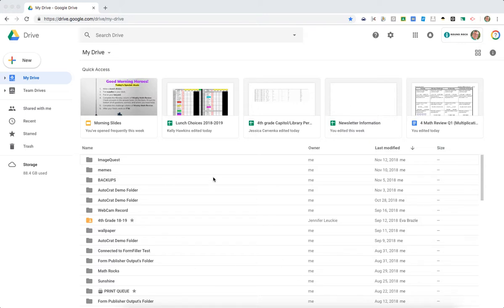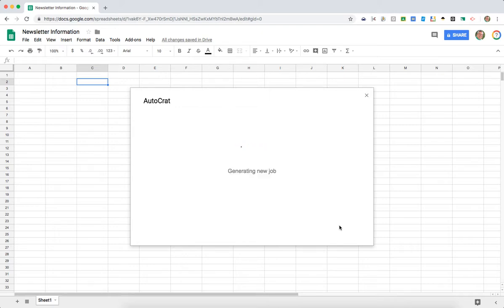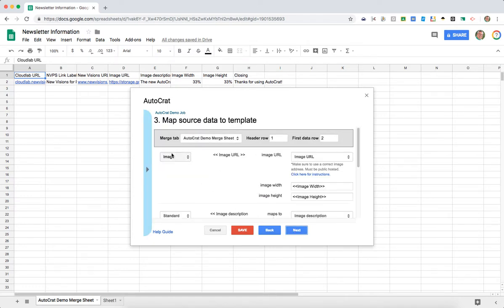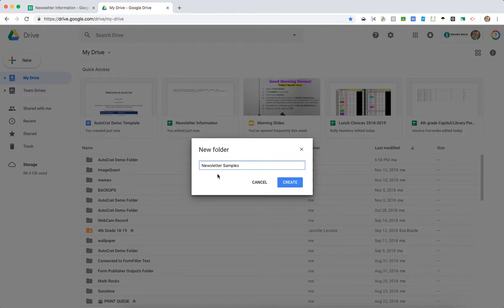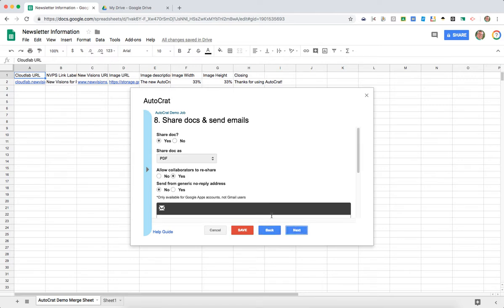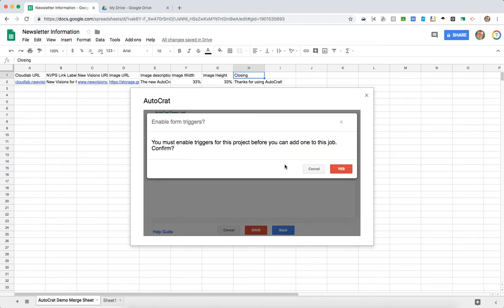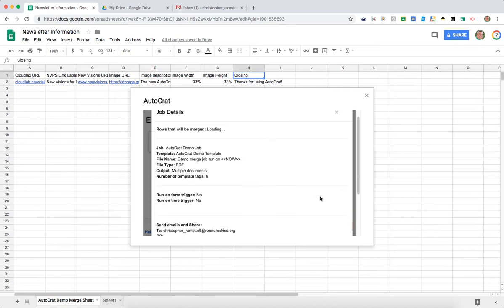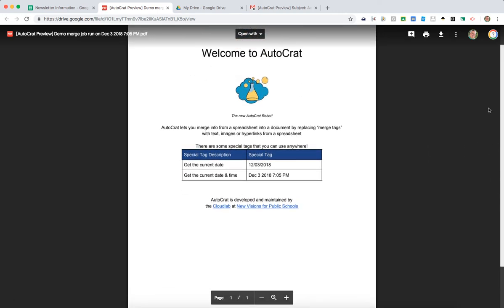Using Autocrat to Customize Student Newsletters (Part 1)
Inspired by Alice Keeler here is a video of me putting together a quick custom newsletter template. This video covers the basics of creating the files and installing Autocrat. Part 2 covers the creation of the newsletter itself.